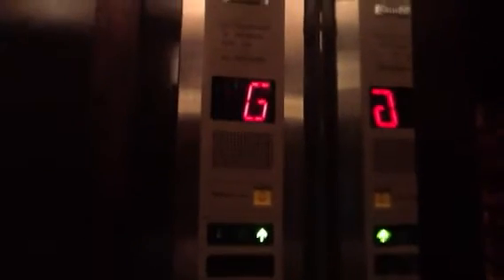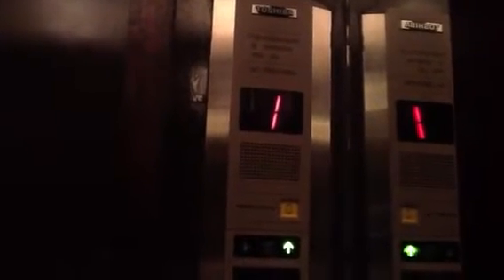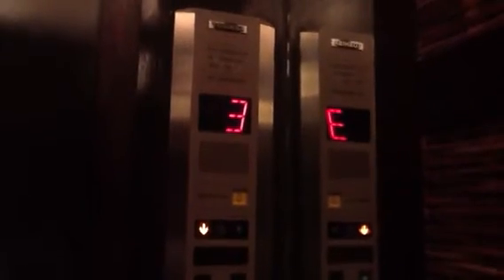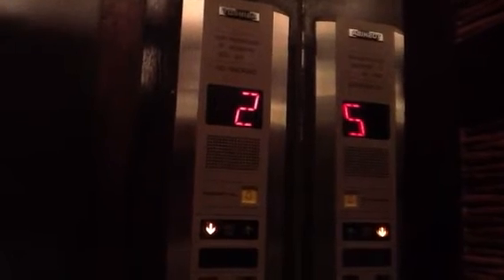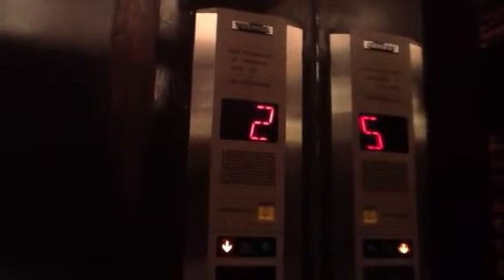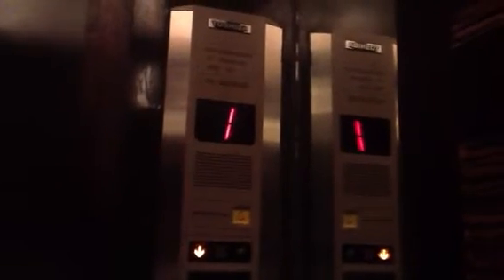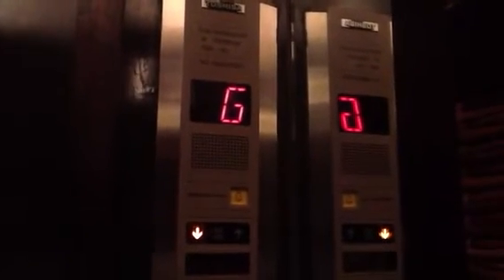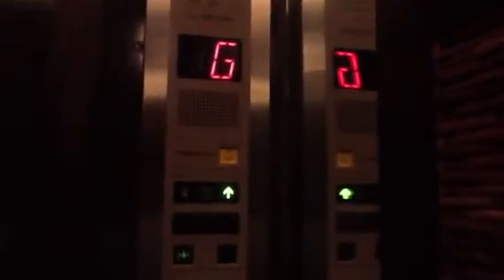Toshiba Traction Elevator at The Legian, Bali (South Wing, 2)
*Filmed using iPad.

This is the elevator which I didn't film in July 2013 because I wasn't aware that the south wing has another elevator.

Capacity: 9 Persons/600kg
Floors served: G, 1, 2, 3 (4 floors)
Year installed: 1996
History: Original

DT rating: 1 / 10 (wobbly)